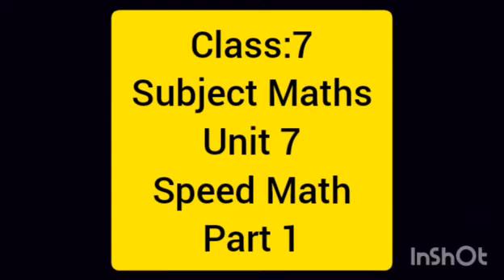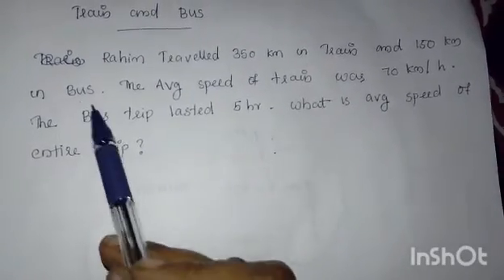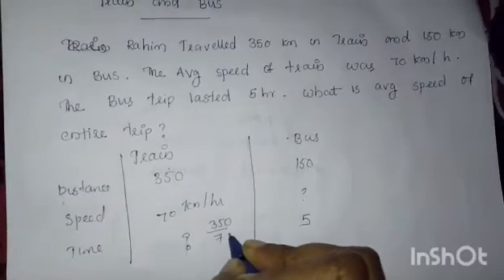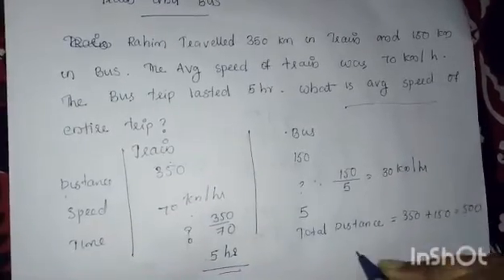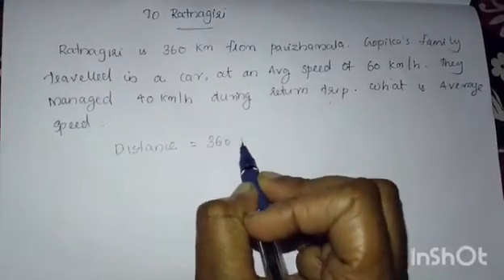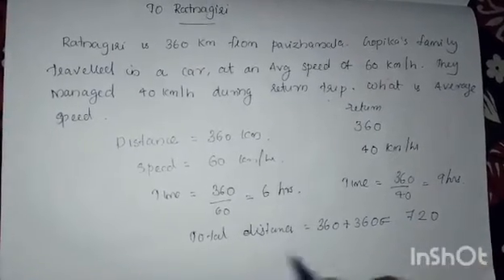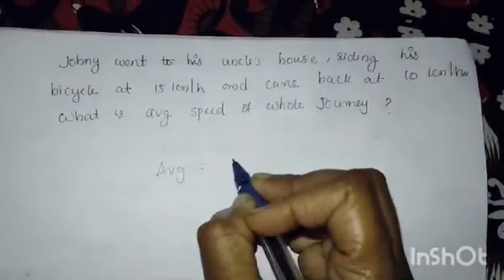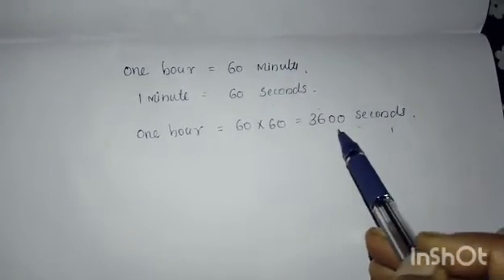Class 7/Subject Maths/unit 7/ Speed Math/part 1